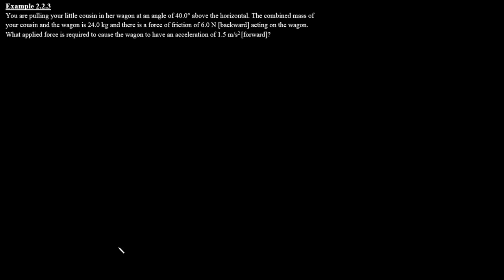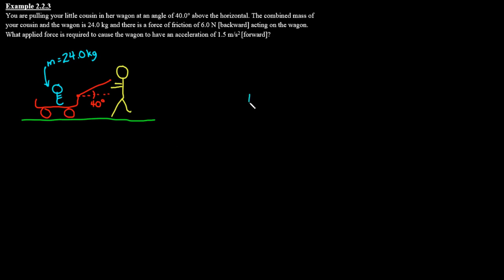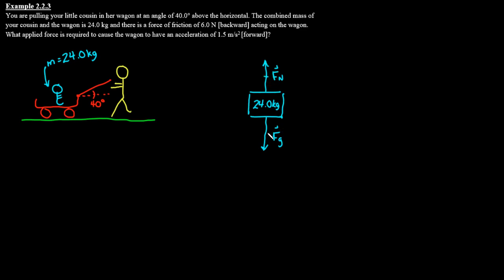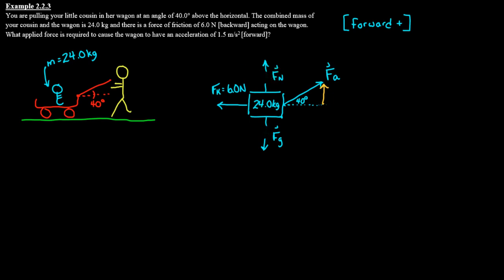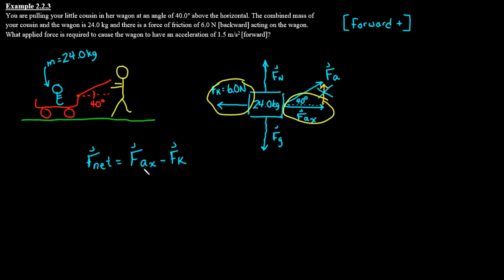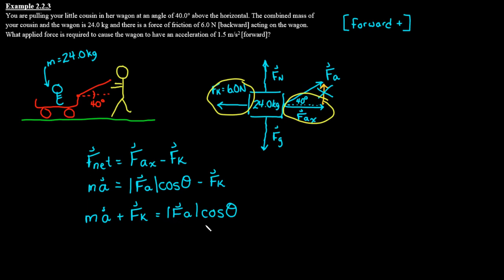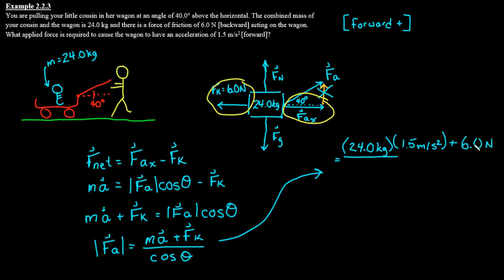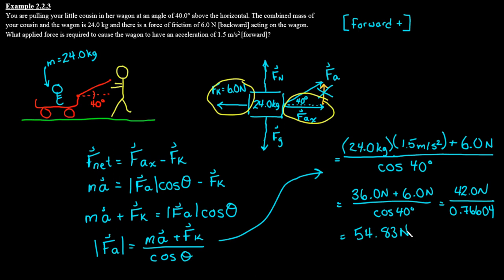Wanny's Gr. 12 Physics: Example 2.2.3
Another look at forces in 2-dimensions, this time when we we have an accelerating object, and therefore Fnet does not equal zero anymore.